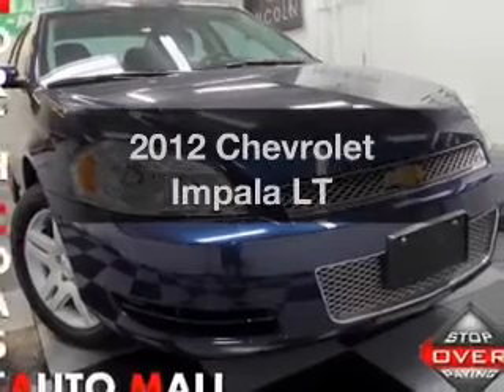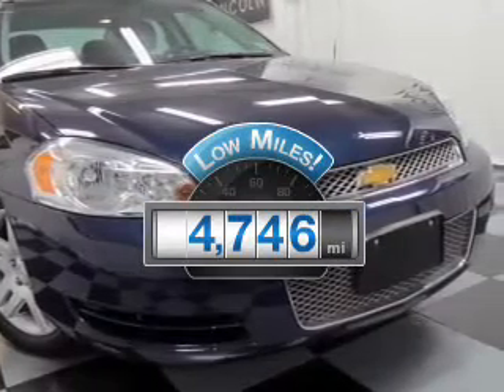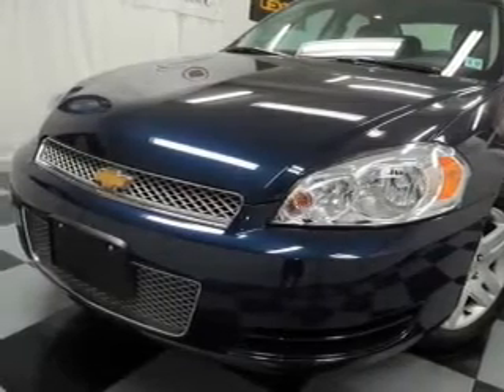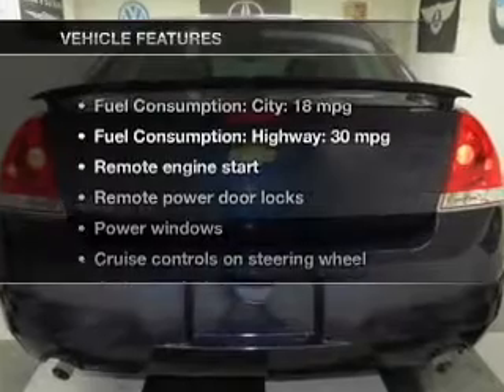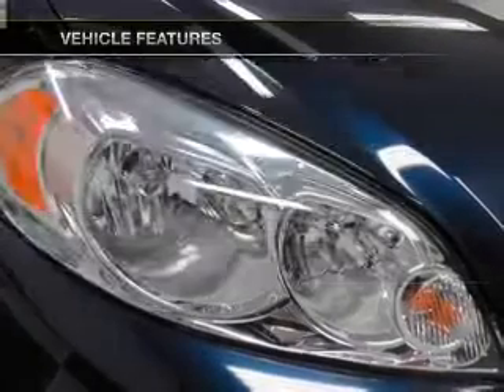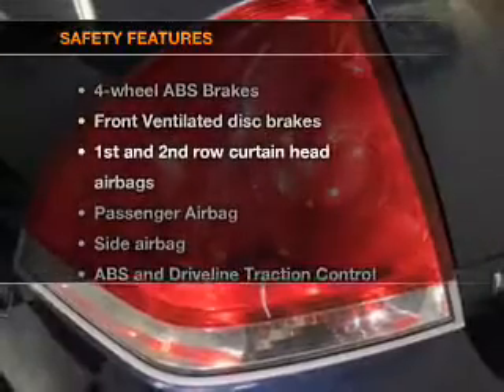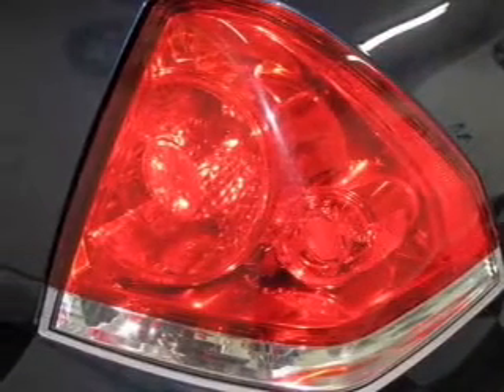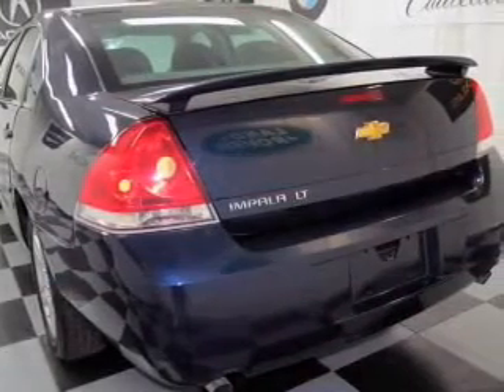2012 Chevrolet Impala - Bedford OH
Year: 2012
Make: Chevrolet
Model: Impala
Trim: LT
Engine: 3.6 liter 6 cylinder 24 valve
Transmission: 6-Speed Automatic
Color: Imperial Blue Metallic
Mileage: 4746
Address:
333 Broadway Ave